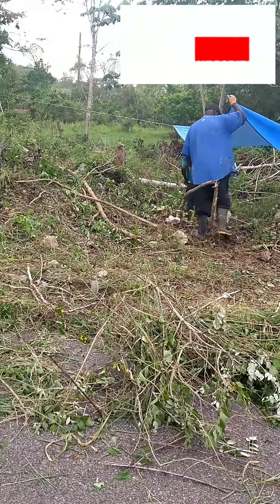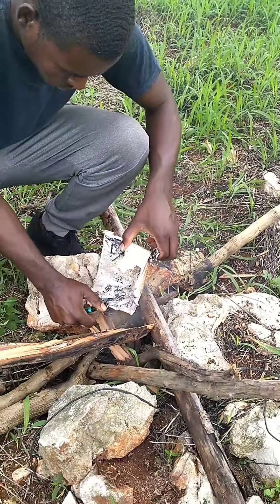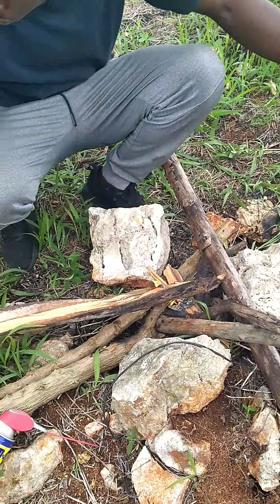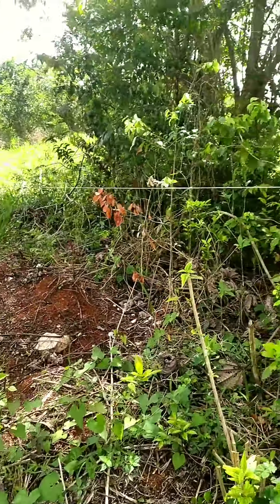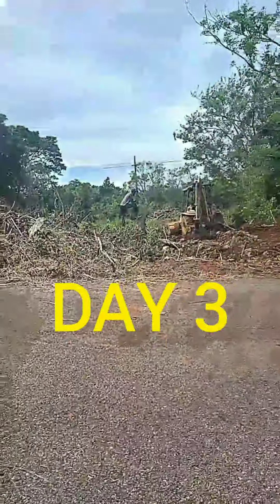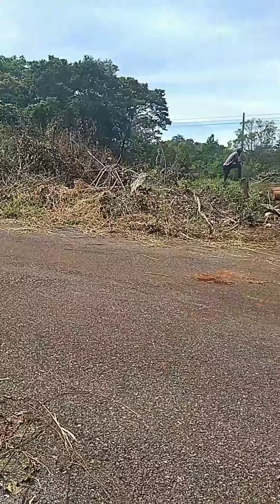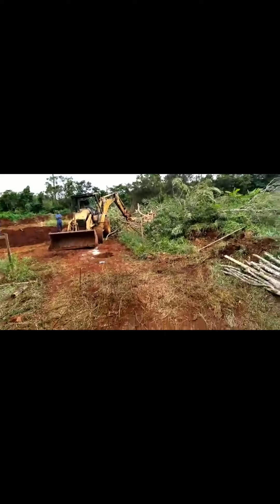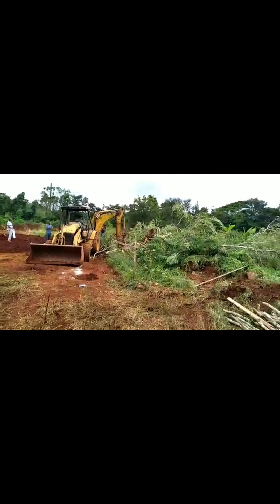Preparing the land to build my dream home in Jamaica construction Jamaican dream home Episode2